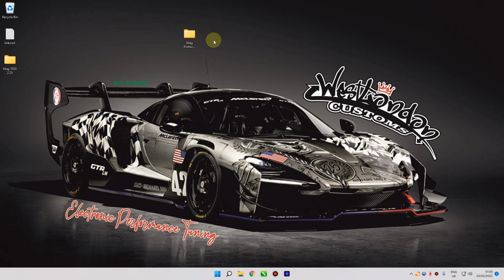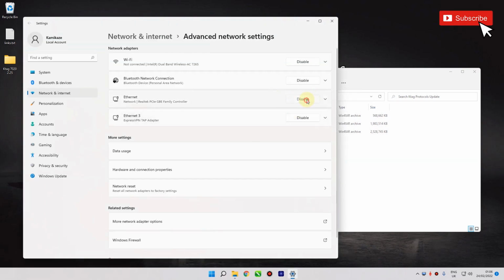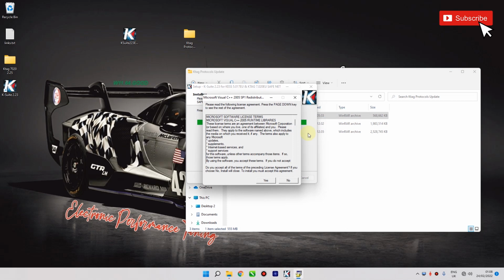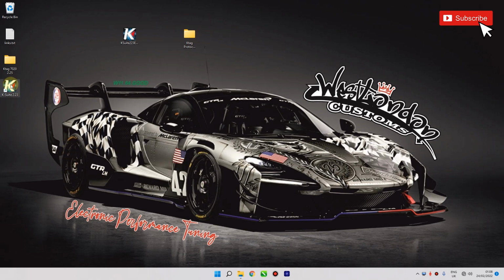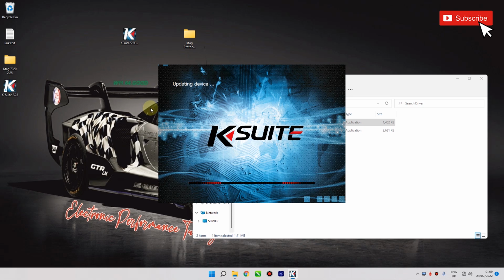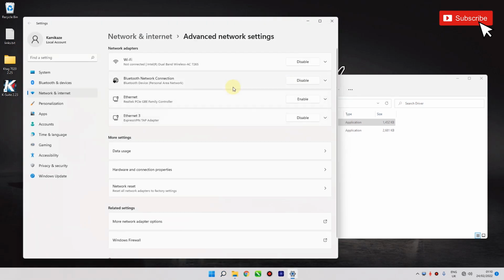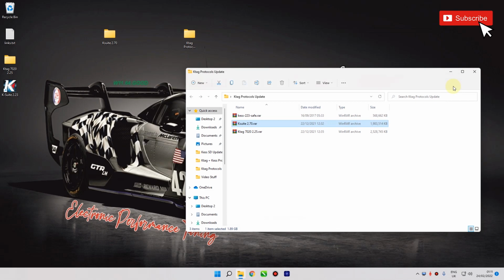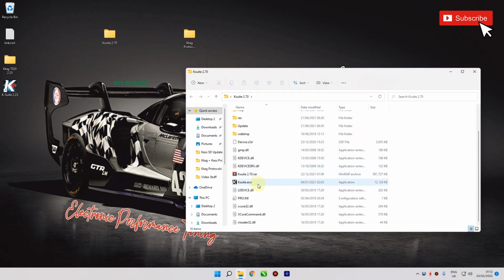Step-by-Step Tutorial/Guide: Update Ktag Protocols from 2.25 to 2.70 - Update .CRP Families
A step by step tutorial on how to update your Ktag protocols from version 2.25 to 2.70.  Update .CRP Families.

Note: Educational purposes only - I don't recommend using clones as it might damage the ECU beyond repair.